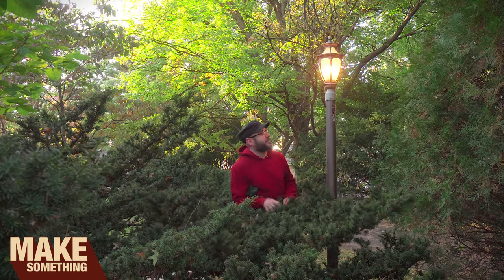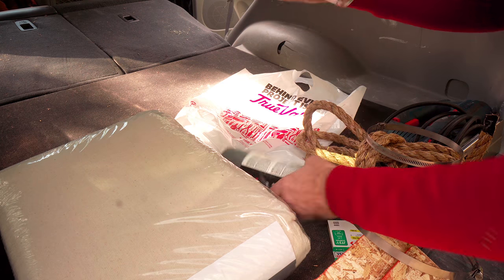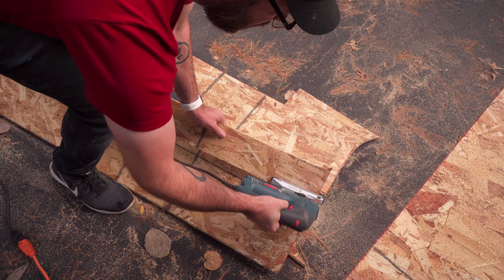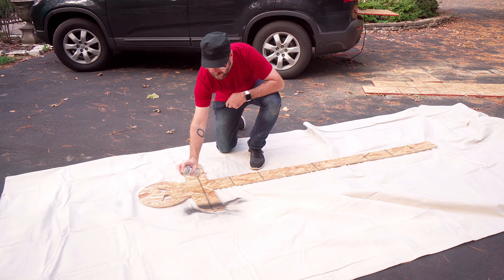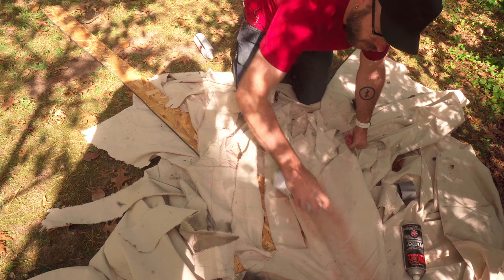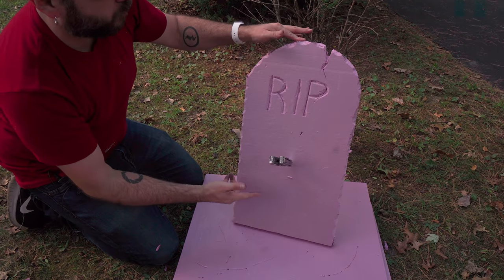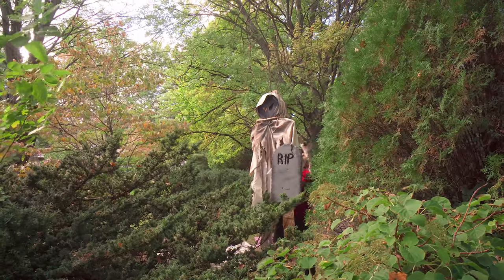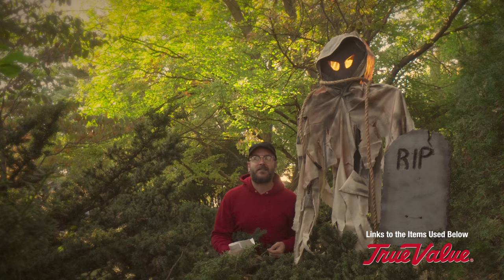DIY | Outdoor Halloween Decor Ghost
How to turn an ordinary outdoor lamp into a spooky halloween ghost. All the materials used in this DIY project are common supplies found at your local hardware store.

Jeremy Kerber:
Ryan Petzold:
Georgeann Reeve:
Chad Forrester:
Timothy l Allen:
William Armstorng: